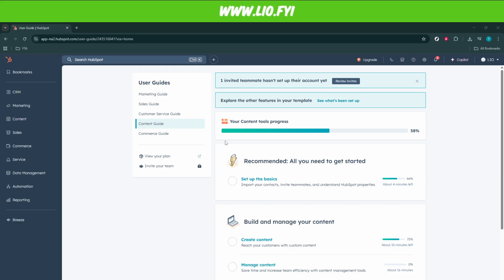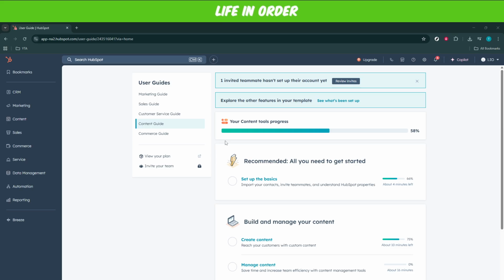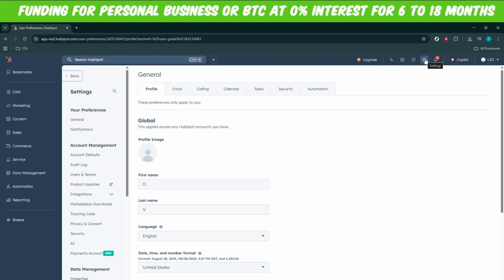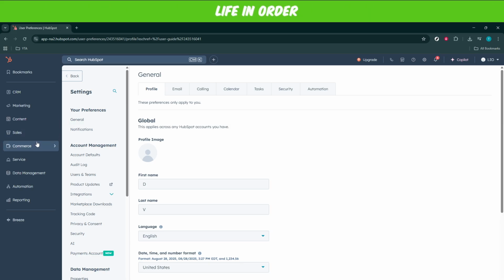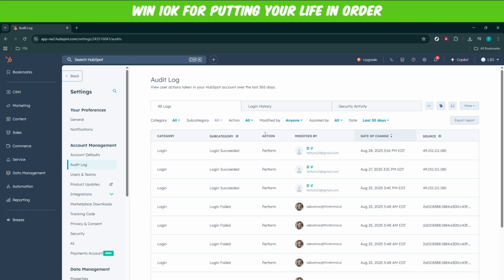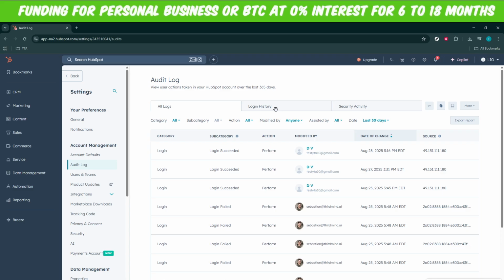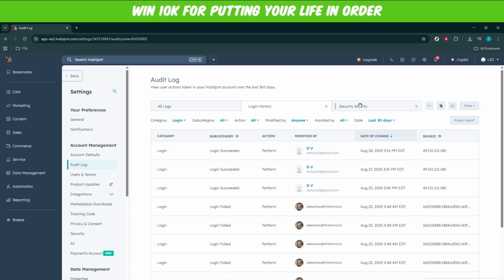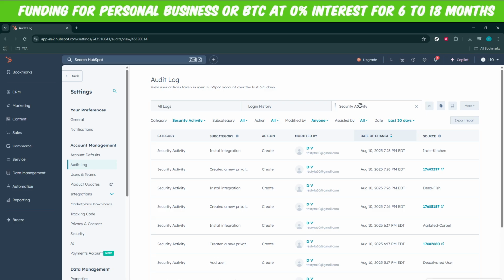Tutorial in audit Log hubspot 2025